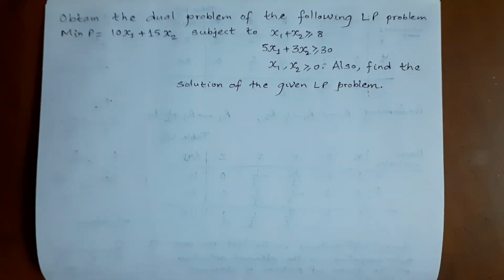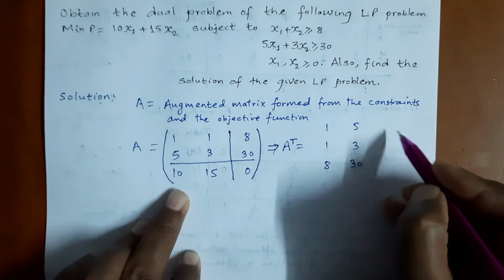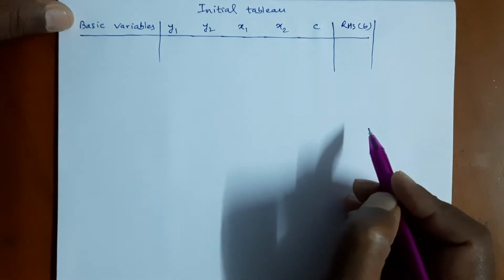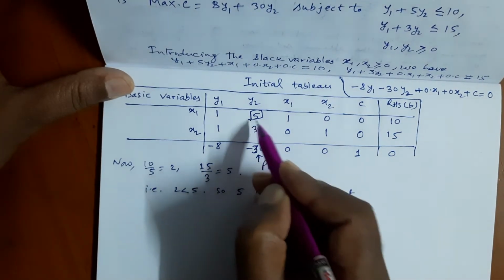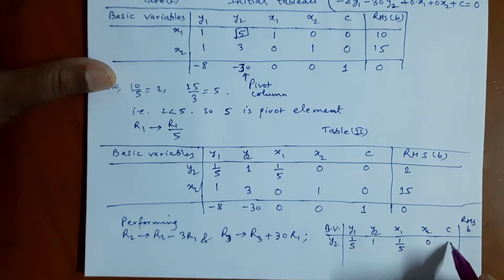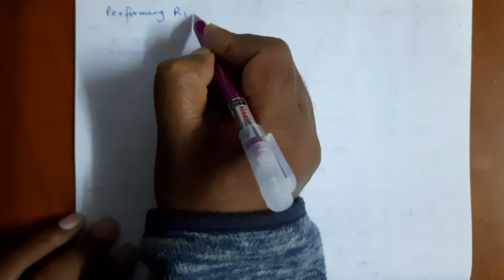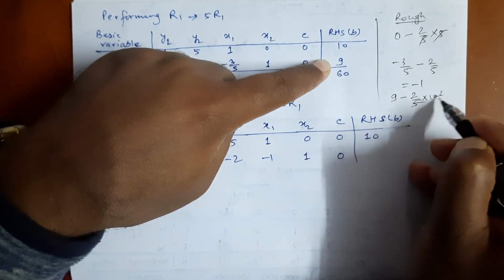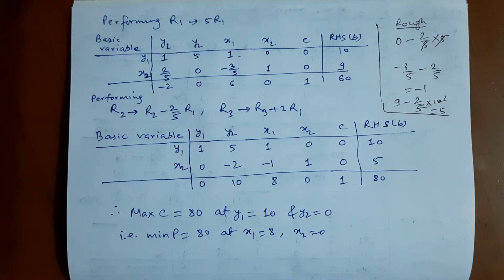How to solve LP minimization problem using simplex method/ Class 12/ Experience Maths